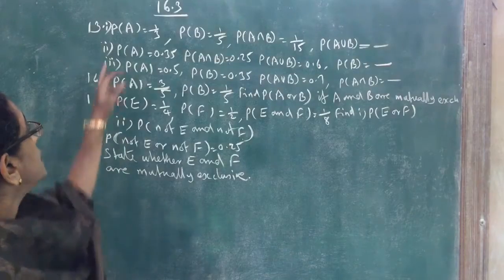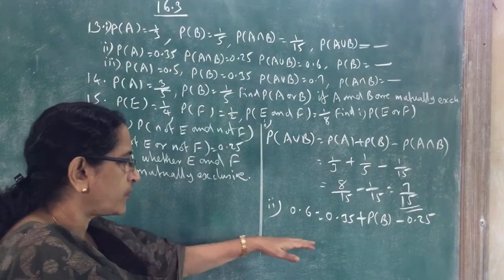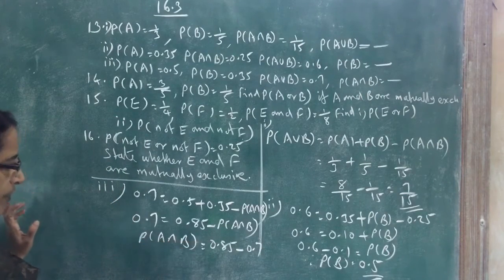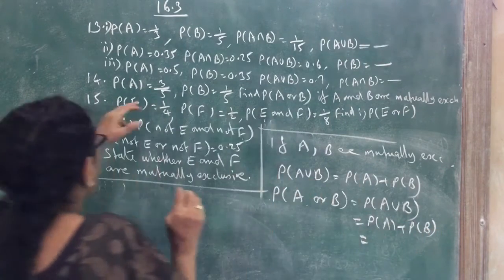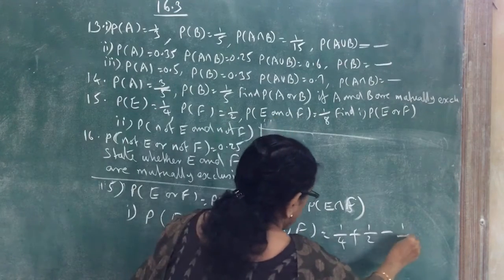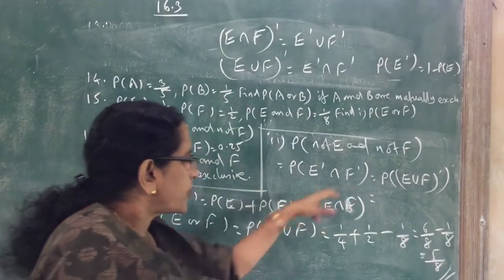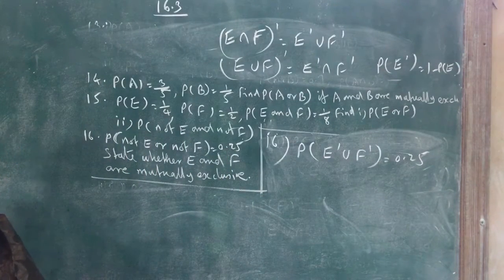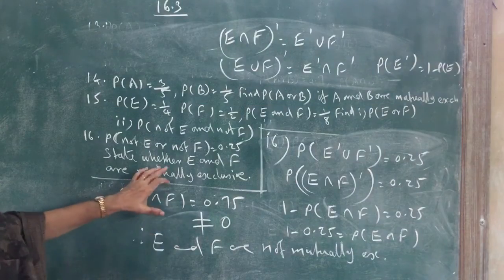Plus 1 maths exercise 16.3 part 5